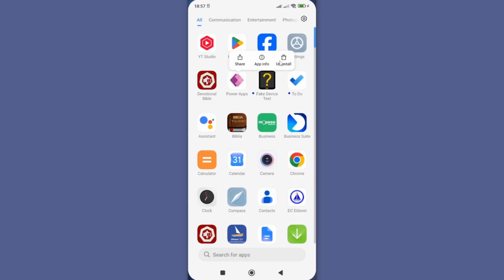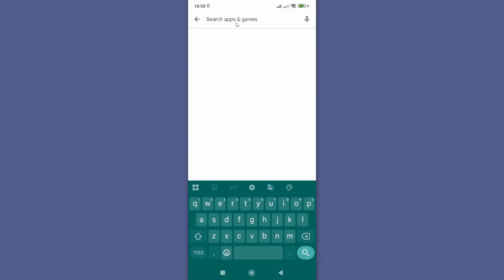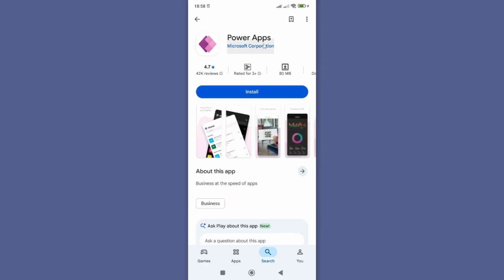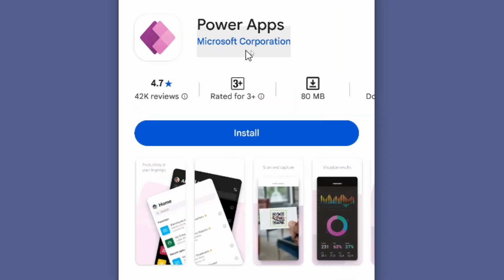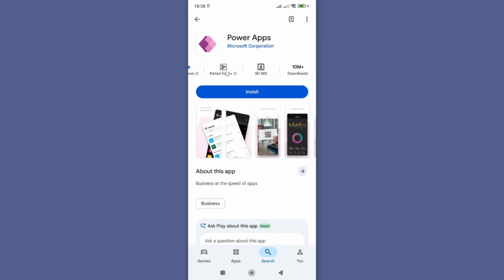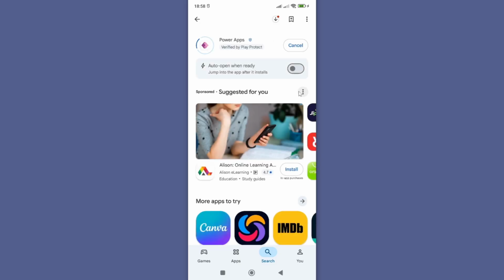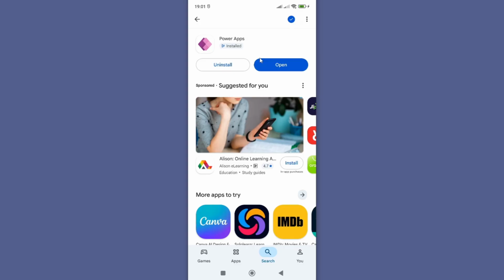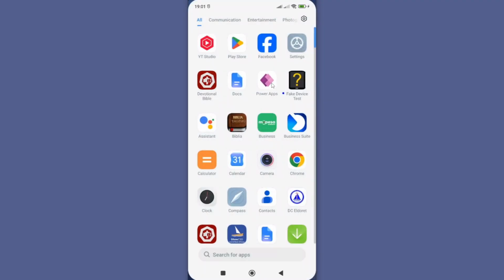How To Install The Right Power Apps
In this video, you'll learn how to install the right Microsoft Power Apps quickly and safely on your smartphone or computer. If you're unsure which Power Apps application to download or want to avoid installing the wrong app, this step-by-step guide will show you how to find and install the official Microsoft Power Apps application from a trusted source.

📌 What you'll learn:

How to find the official Microsoft Power Apps app
How to install Power Apps on Android devices
How to install Power Apps on iPhone and iPad
How to install Power Apps on Windows
How to identify the correct Microsoft Power Apps before downloading
How to sign in with your Microsoft work or school account
Tips to avoid fake or unofficial Power Apps downloads

Follow this simple tutorial to install the official Microsoft Power Apps and start accessing your organization's business applications securely.